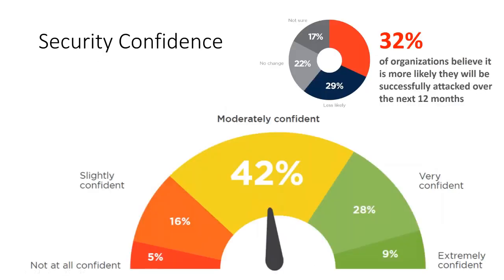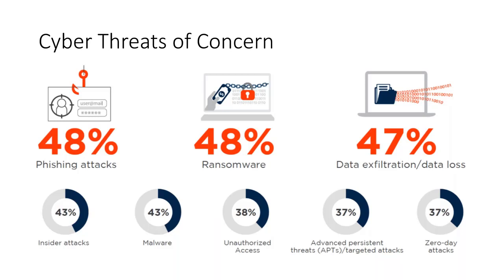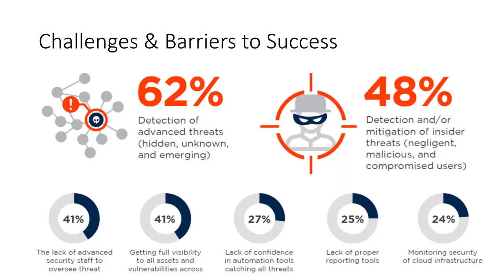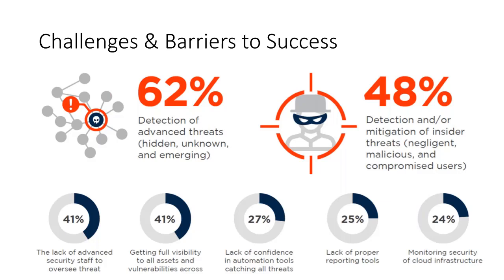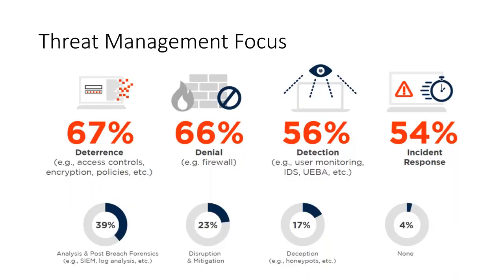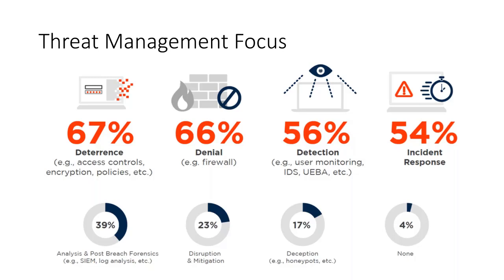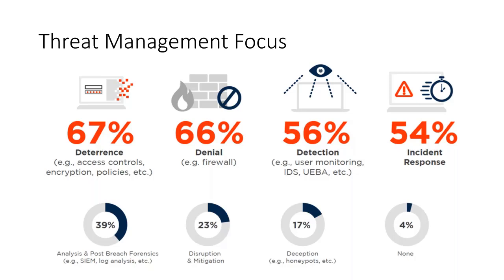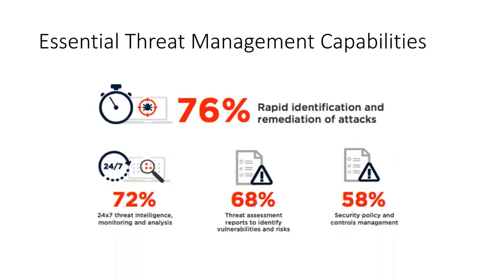5 Steps to Boost Threat Monitoring, Detection and Response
Information security teams worldwide are increasingly concerned about the rapid growth of cyber threats. To address this concern and provide peer insights, Crowd Research Partners, in partnership with the 370,000+ member Information Security Community on LinkedIn, has conducted an in-depth study on several important threat lifecycle topics.